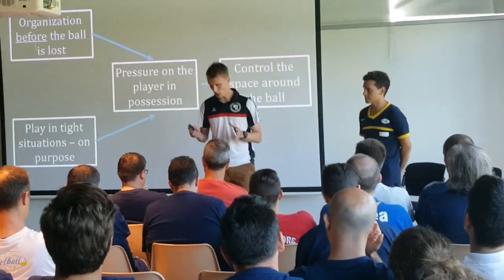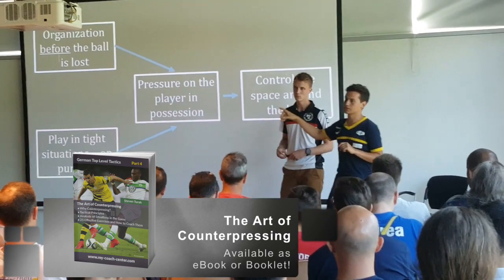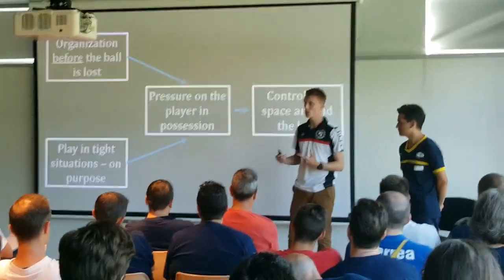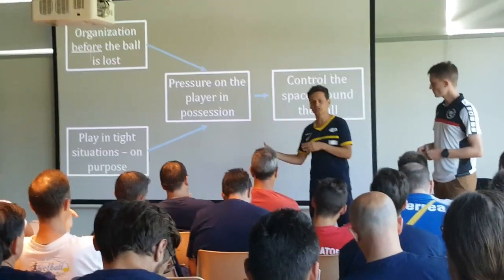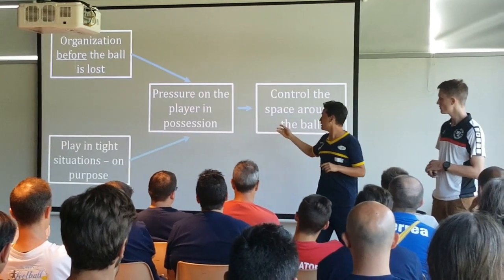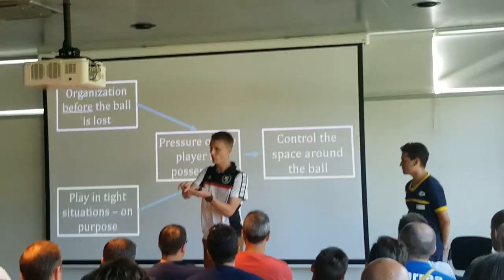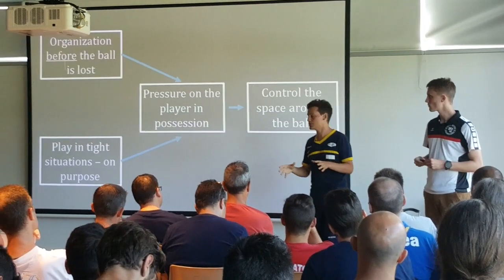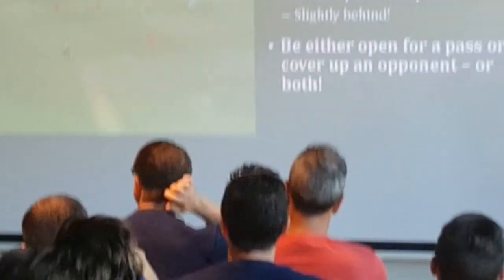Soccer Tactics - Counter Pressing 2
- The Art of Counterpressing (Steven Turek) - Live recorded at a congress in Italy - with Itallien translation

This is the first part of the presentation in Colorno 2016.